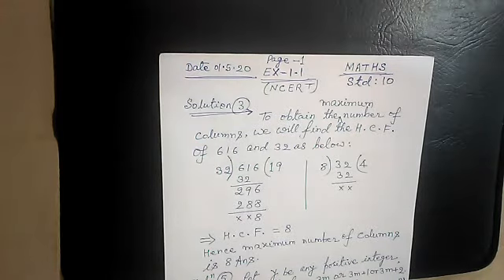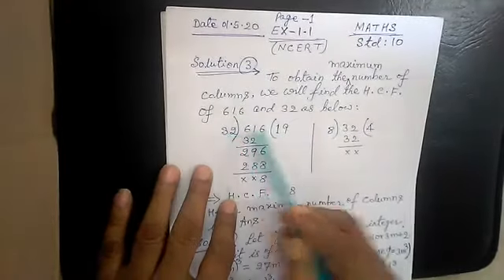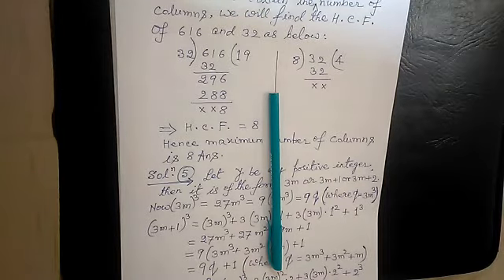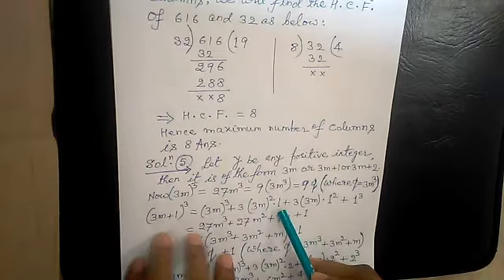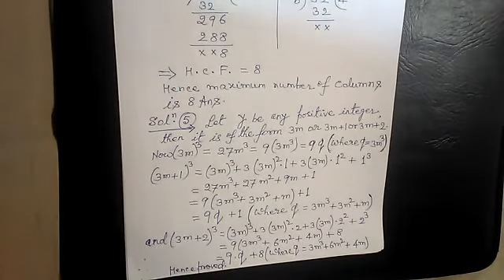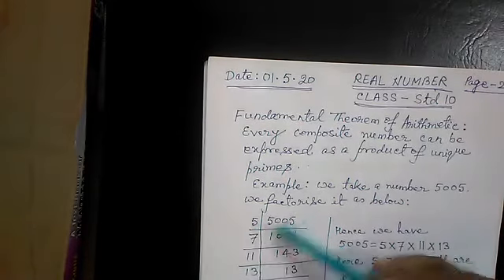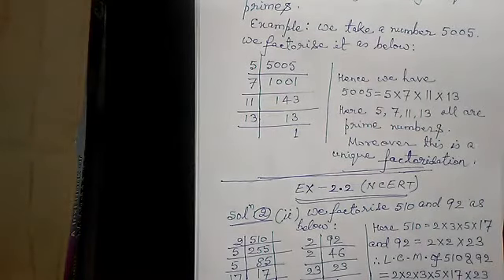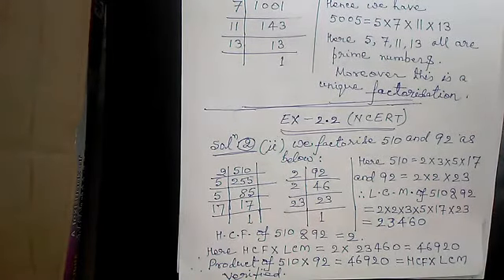Maths Std 10, CBSE/JAC,REAL NUMBERS, EX 1.1,&1.2 NCERT (Part 3)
Please read EX 1.2 in place of EX 2.2 on page no.2 in this video.